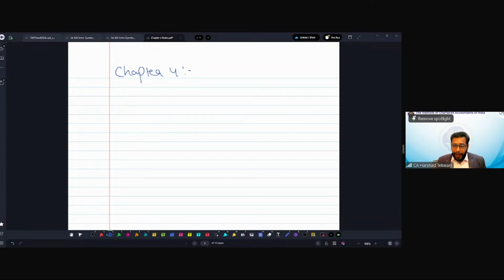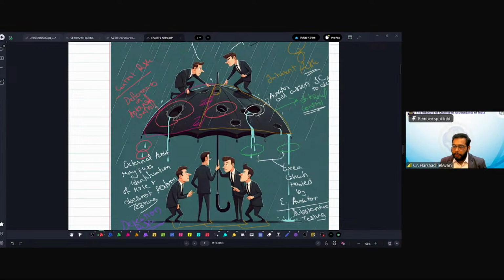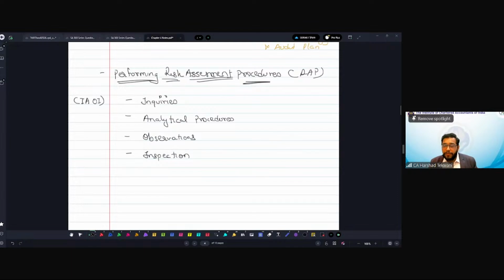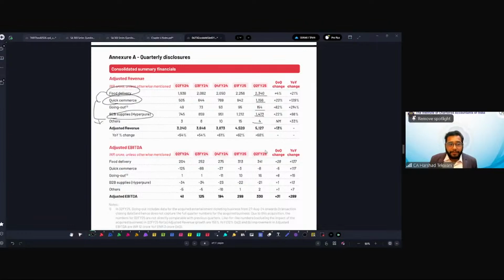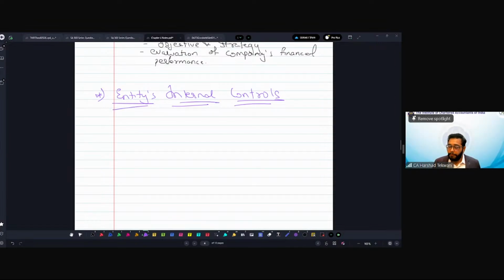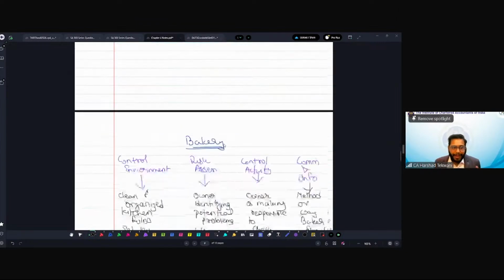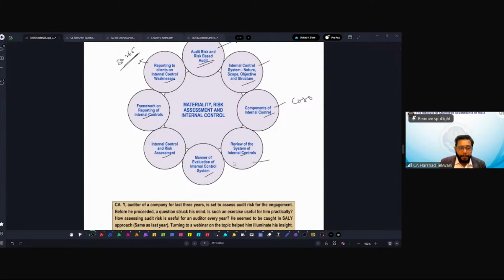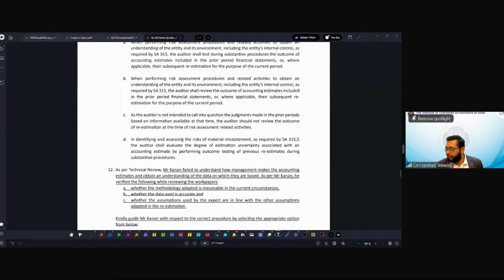Final Paper 3: AAA&PE | Topic: Ch4: Materiality, Risk Assessment and...| Session 2 | 11 Nov, 2024